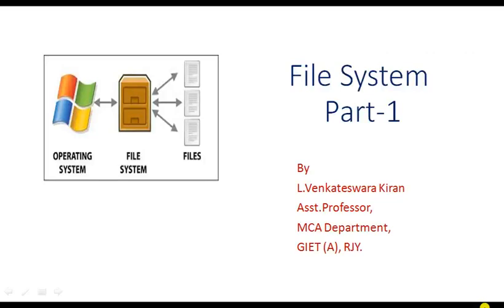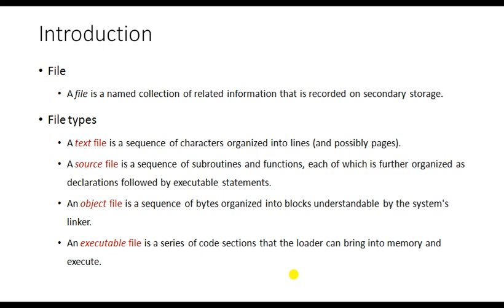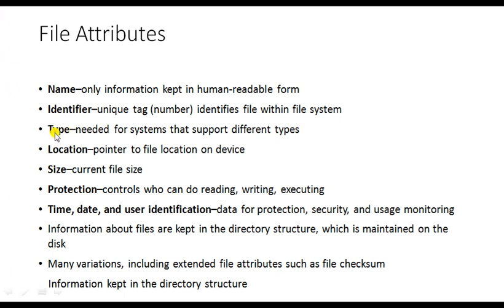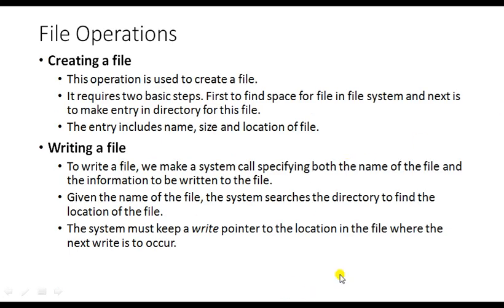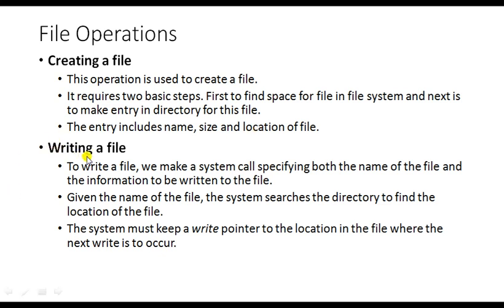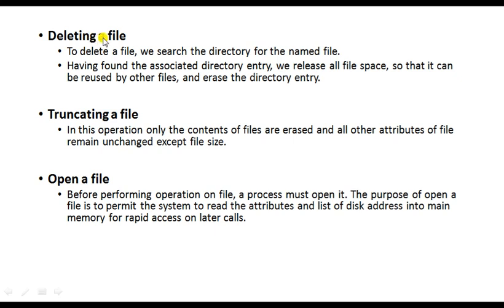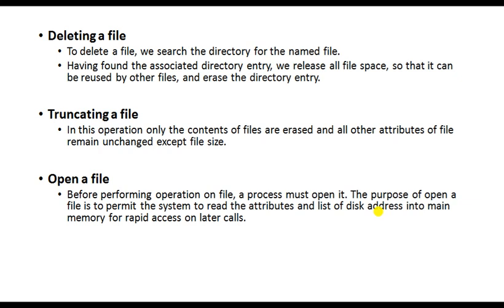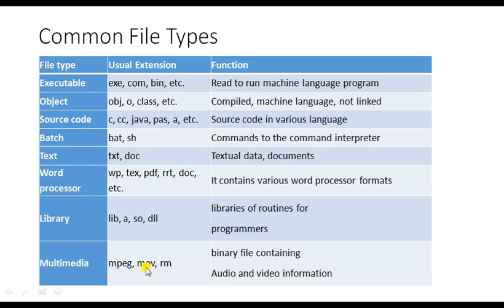4.1 OS File System 1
This video includes the discussion on What is a file?, File types, File attributes, and File operations.